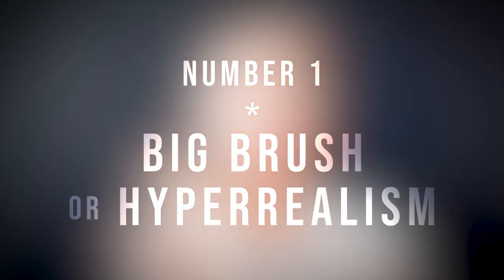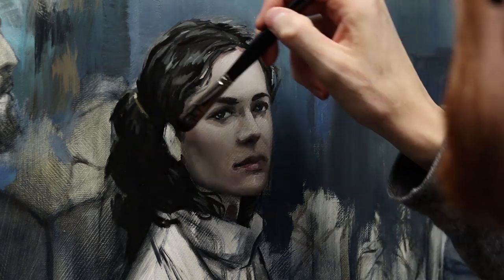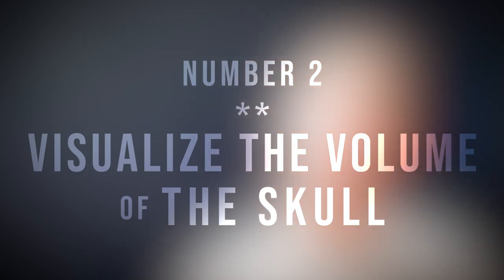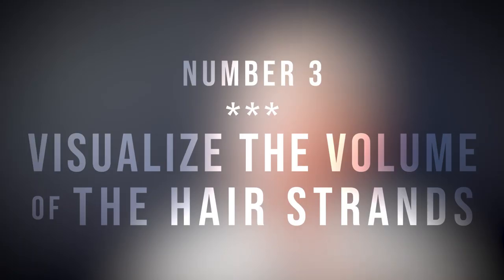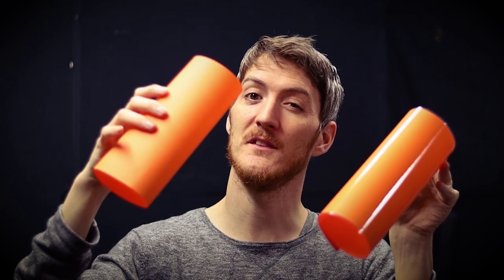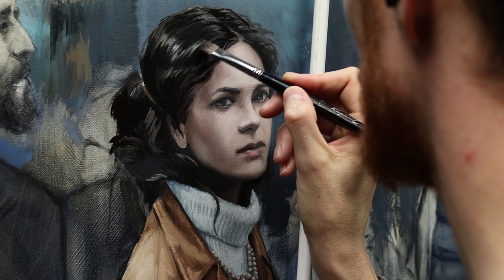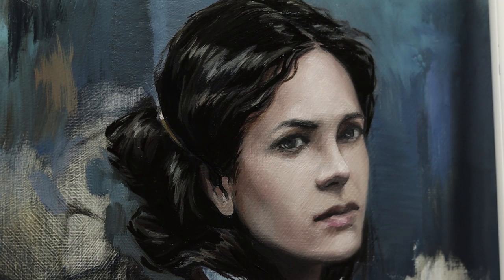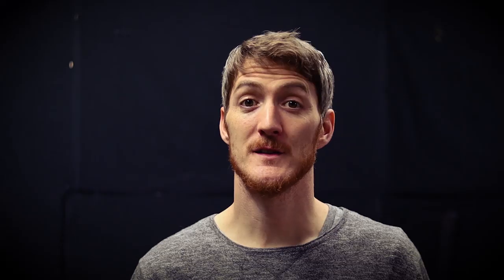5 SECRETS to Paint HAIR - Painting Tutorial - How to Paint Hair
In this video, I share Five secrets to keep in mind to paint Hair! Don't want to paint hair like a string mop? Well, you have to watch this video then.

About me (bio) :

I am an artist living and working in France. I learned the techniques of the Atelier of the Nineteenth century and now I try to share some of my knowledge with the rest of the world, because I think that beauty still has an important role to play in artistic creation. I do mostly drawing and oil painting, and my goal is always to provide techniques and explanations that can be useful to anyone, from beginners to more advanced artists.

Drawing
Equipement
✓ Kneaded eraser
✓ Plumb line
✓ Small mirror
✓ An old synthetic brush
✓ Masking tape
✓ Cutter
✓ Level ruler
Graphite
✓ Pencils 2H, HB and 2B
Charcoal
✓ If available: Nitram charcoals (H, HB and B)
!!! Or, if not::
✓ Square Venetian charcoals Lefranc and Bourgeois
✓ Natural charcoal box (check that the heart of the stick is not spongy and hollow)
Sanguine
Oil painting
Palette
(Extra-fine paint, recommended brands according to availability: Lefranc Bourgeois, Winsor and Newton, Royal Talens Rembrandt, Sennelier)
✓ Permanent Alizarin crimson (Attention: do not use the traditional pigment, which is not very light-fast) PV19 or PR177
Brushes
✓ Round sable brush or round Kolinsky sable n°10 (from the size of the nail (about one inch) or synthetic imitation
Medium
✓ Safflower oil
Surface
✓ Linen canvas, fine grain universal coating
✓ Canson oil-acrylic oil paper Figueras
Others
✓ Palette
✓ Palette knife in the shape of a water drop
✓ Paper towels